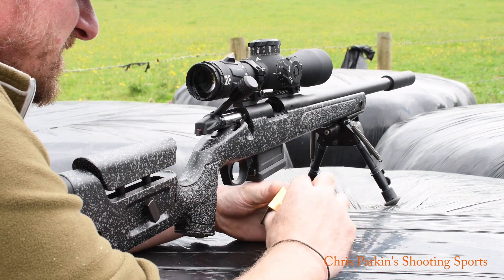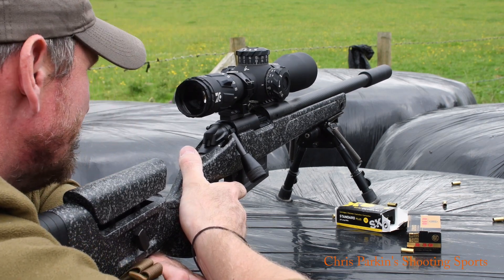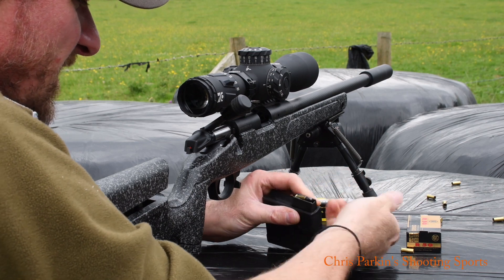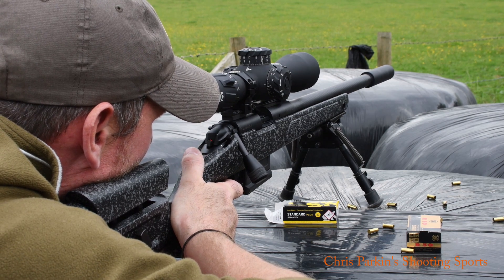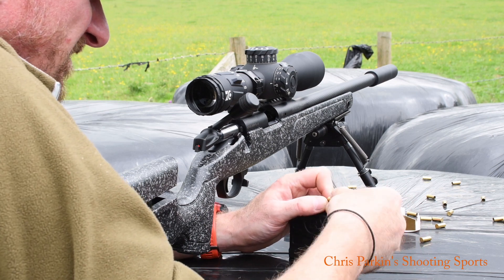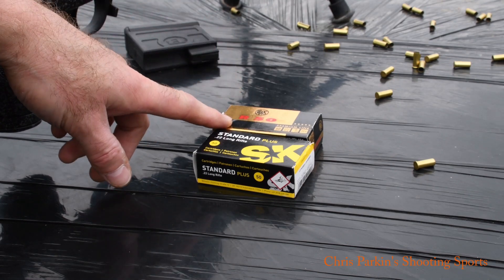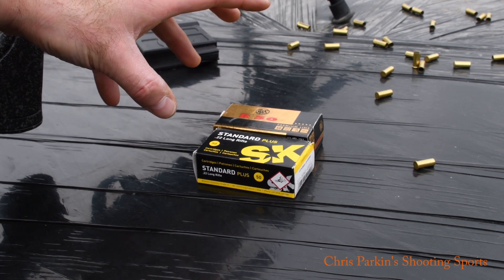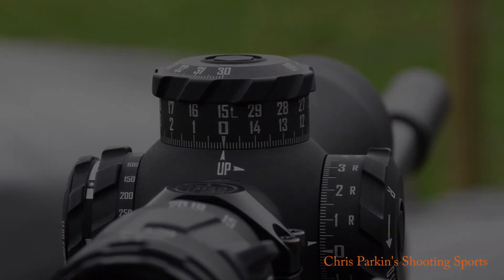Bergara B14 HMR Carbon in 22lr at 100 metres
The first groups at 100 metres, light strikes are still annoying but otherwise, I like the rifle

And the update is, this is one of two prototypes built specifically for a shooting show in the UK, the rifle has now been upgraded for full retail production with a slightly different bolt shroud and firing pin spring to cure the light strike issues, I was sent the wrong one by mistake.